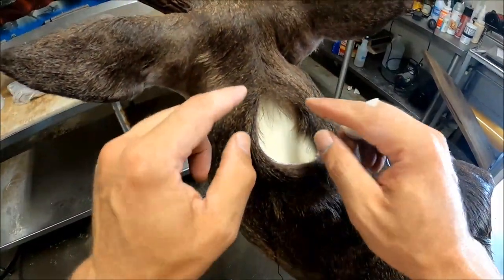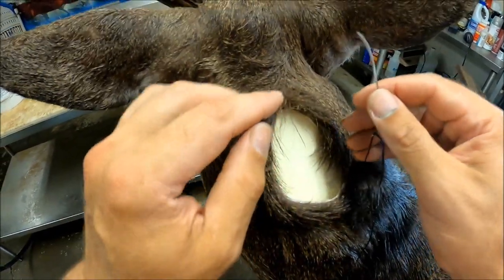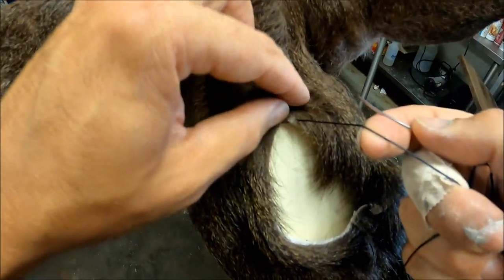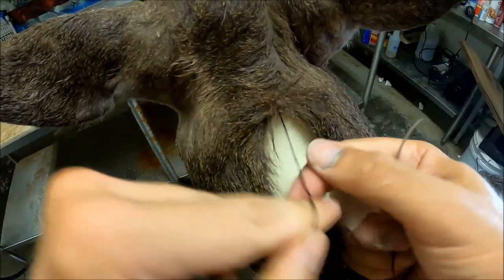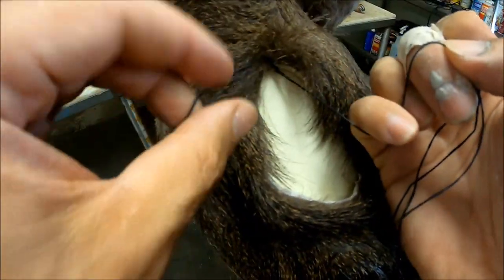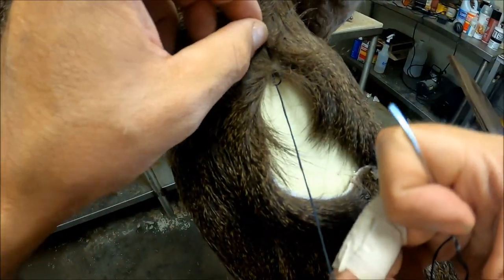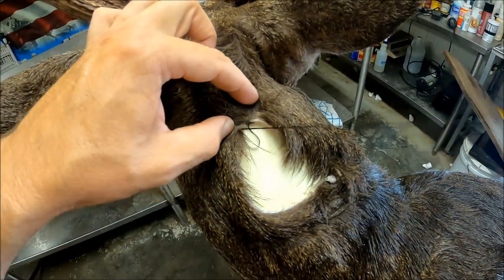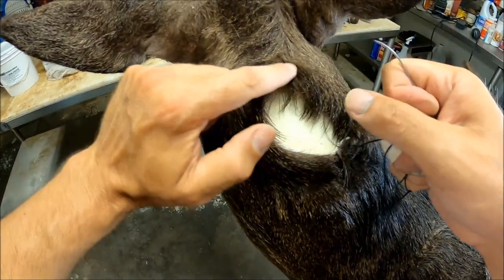THIS TRICK keeps stitches TIGHT!! ***SUPER EASY*** WHITETAIL TAXIDERMY!